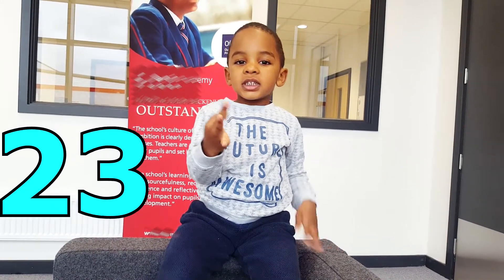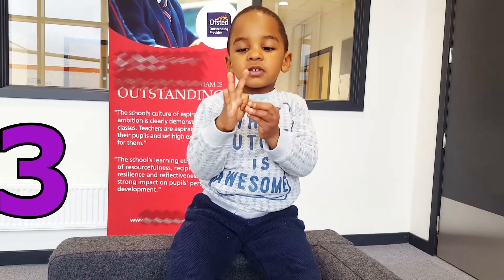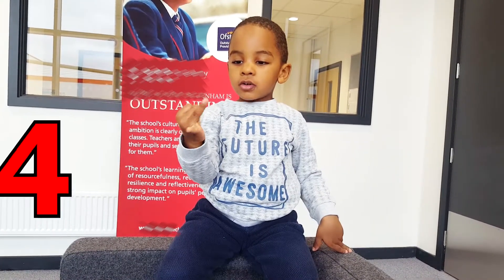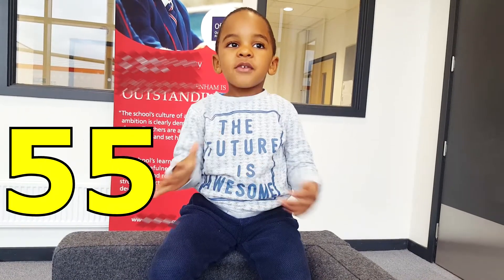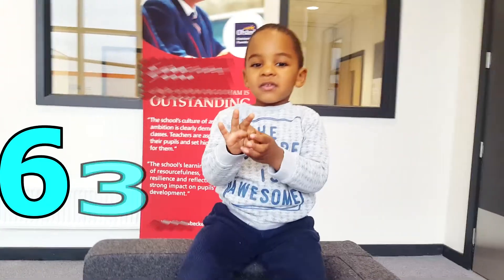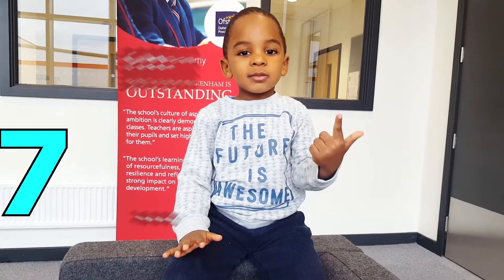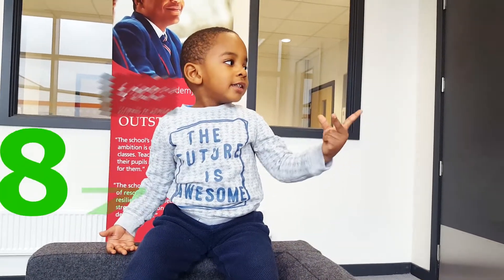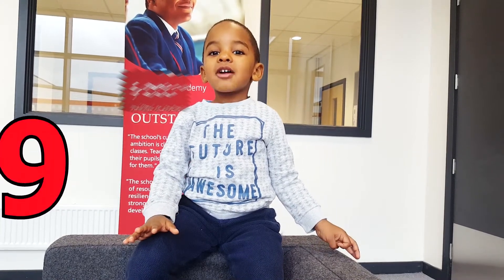LEARN NUMBERS COUNTING TO 100 |LEARN TO COUNT 1 TO 100 | KIDS ABC 123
Counting to 100, Learn to count 1 to 100, Learn numbers 1 to 100 for kids, children, toddlers and baby. Nursery rhymes

This is a great video for the little one to learn how to count from 1 to 100. It teaches kids, children, toddlers and babies of all age ground how to count from 1 to 100.

Zach loves learning and he is so into his numbers, letters and planets. He is more than happy to share it with you.

Zach is 3 and loves numbers and letters so much. He plays with his numbers blocks, numbers puzzles, numbers shapes and numbers apps everyday.

This video contains a cool kid friendly nursery rhymes song that will keep kids, children, toddlers and babies calm and focus while learning.
It is a great kindergarten song.
Learn how to count 1 to 100 in a fun and creative way with Zach.

More learning videos from Zach

Zach's fun birthday video

Join in the fun of learning and let's get into counting 1 to 100 step by step.

123 Numbers Kids, Count from 1 to 100
Great education numbers video for kids
How to count numbers?
How to count numbers with fingers?
How to teach the kids playing with the numbers using their fingers?

come on let's have fun and learn to count from 1 to 100 with the number song 123 number song.

1 One
2 Two
3 Three
4 Four
5 Five
6 Six
7 Seven
8 Eight
9 Nine
10 Ten

11, 12, 13, 14, 15, 16, 17, 18, 19, 20
Eleven, Twelve, Thirteen, Fourteen, Fifteen, Seventeen, Eighteen, Nineteen, Twenty

21, 22, 23, 24, 25, 26, 27, 28, 29, 30,
Twenty-one, Twenty-two, Twenty-three, Twenty-four, Twenty-five, Twenty-six, Twenty-seven, Twenty-nine
Thirty

31, 32, 33, 34, 35, 36, 37, 38, 39, 40
Thirty-one, thirty-two, thirty-four, thirty-five, thirty-six, thirty-seven, thirty-eight, thirty-nine, forty

41, 42, 43, 44, 45, 46, 47, 48, 49, 50,

51, 52, 53, 54, 55, 56, 57, 58, 59, 60,

61, 62, 63, 64, 65, 66, 67, 68, 69, 70,

71, 72, 73, 74, 75, 76, 77, 78, 79, 80,

81, 82, 83, 84, 85, 86, 87, 88, 89, 90,
eighty-one, eighty-two, eighty-three, eighty-four, eighty-five, eighty-eight, eighty-nine, ninety

91, 92, 93, 94, 95, 96, 97, 98, 99, 100.

This is a great video for the kids to learn and get good with their numeracy skills.

Game master and Project Zorgo complication, fun video

More lol surprise dolls unboxing fun

More fun challenges to enjoy

Funny Zoe and Zach Pretend play